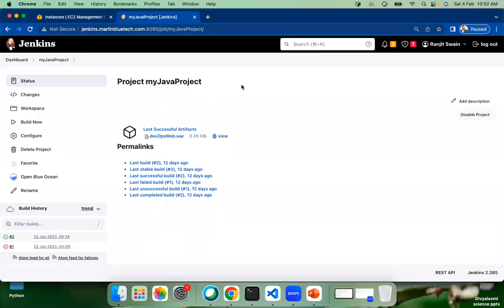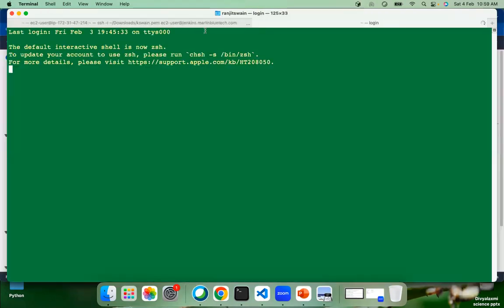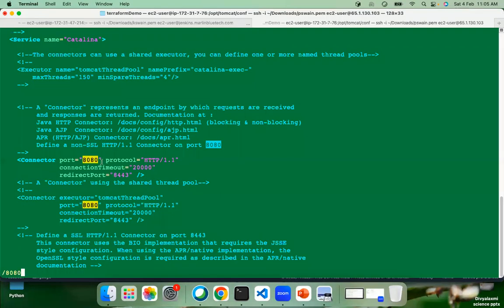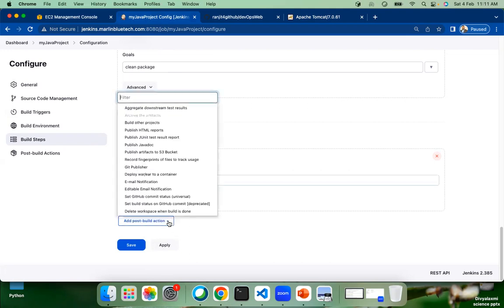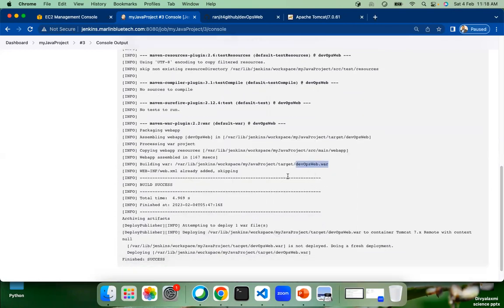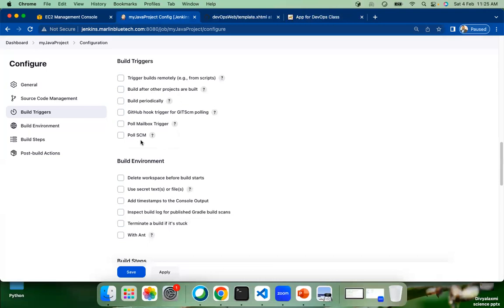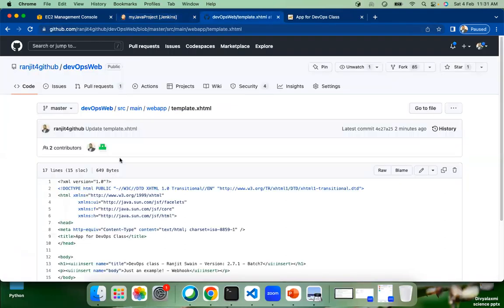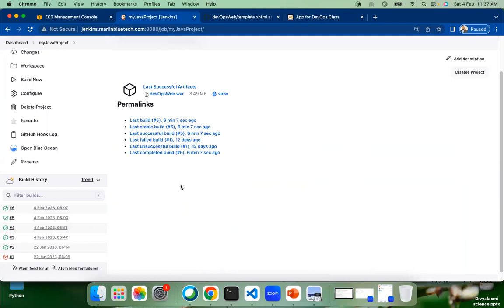Jenkins Session 3 | Continuous Deployment to Tomcat Server | CD | Build Trigger | Github Hook